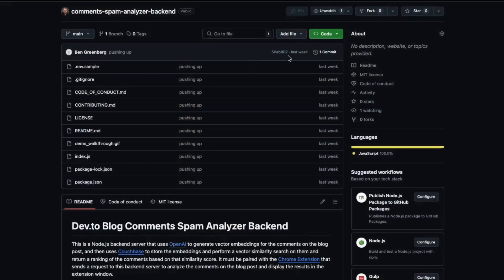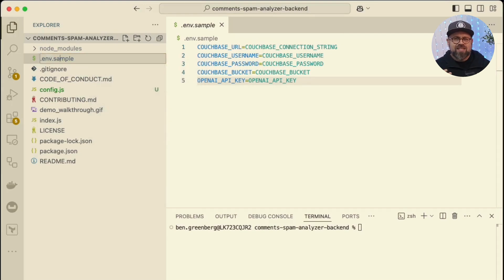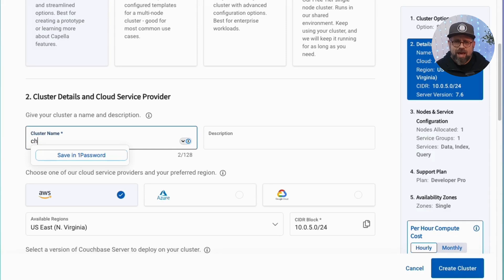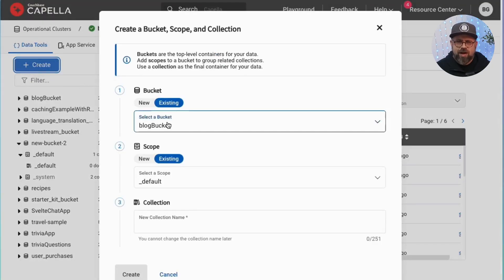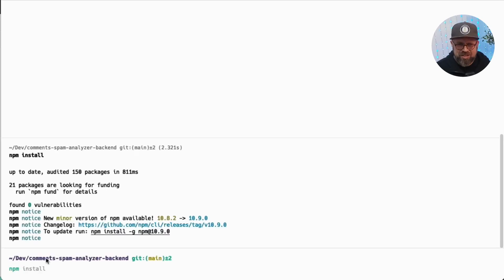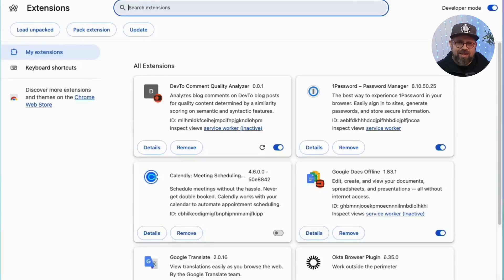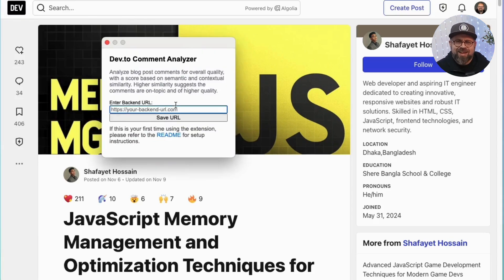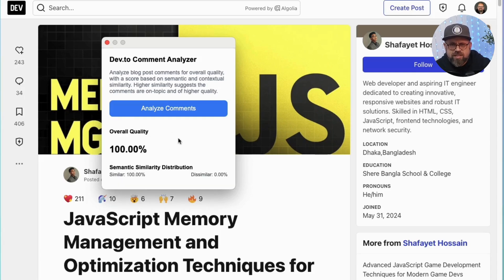Vector Search in a Chrome Browser Extension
Learn how to analyze blog comments using a Chrome extension powered by vector search. This video walks through how to evaluate the quality and relevance of comments by leveraging modern AI.

What You'll Learn:
-How the extension converts comments into vector embeddings using the OpenAI API.
-How embeddings are stored in Couchbase Capella and indexed for efficient search.
-How to use semantic similarity to identify spam or low-quality comments.
A step-by-step demo of the extension in action on a blog post.

If you're interested in natural language processing, vector search, or automating content moderation, this video is a great place to start. Watch the full walkthrough to see how it all works.